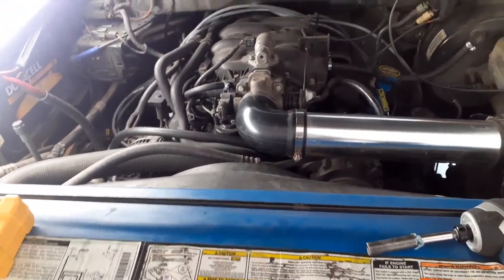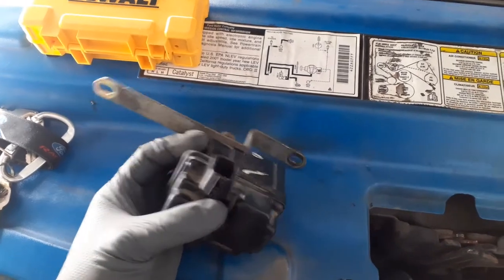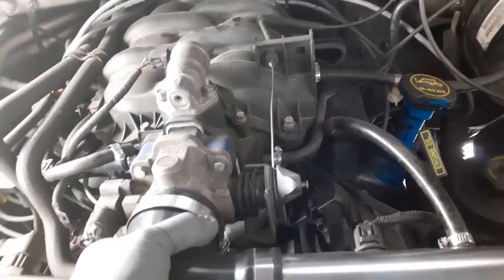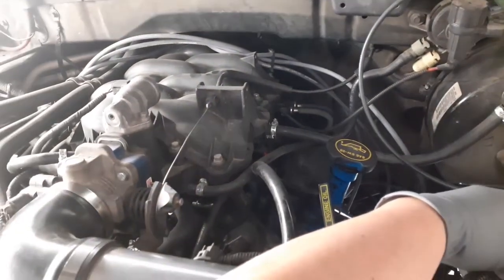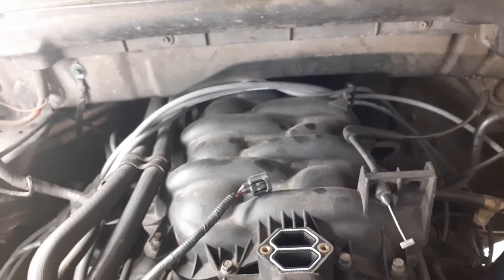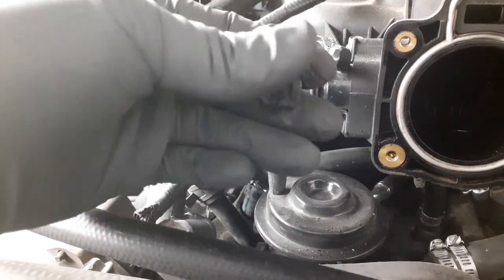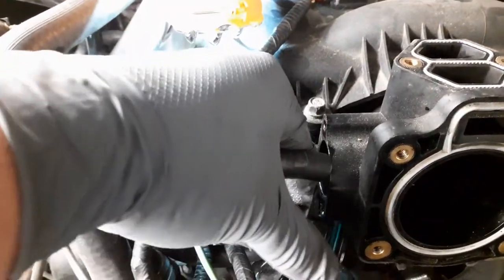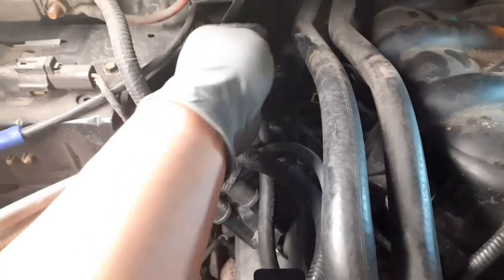2001 F150 4.2l Intake control runner replacement part 1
video for 2001 to 2004 intake manifold control runner replacement.

link below is for part 2